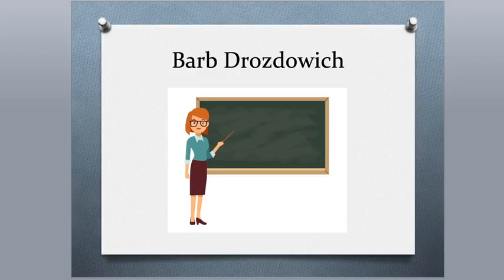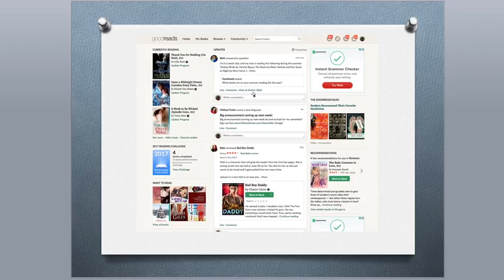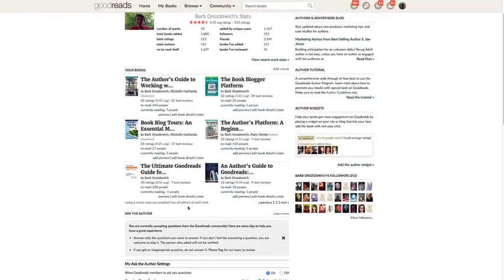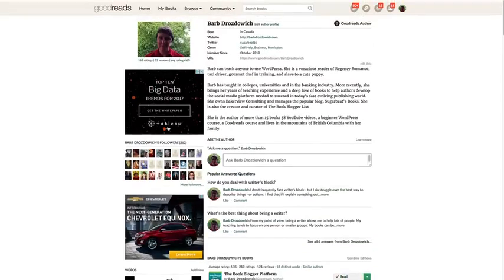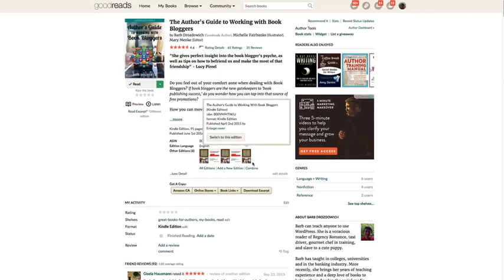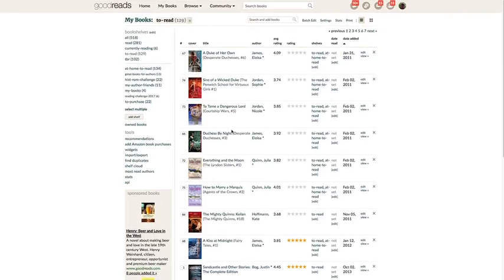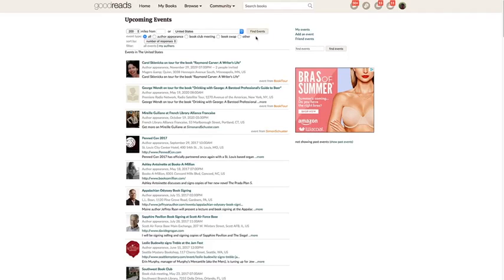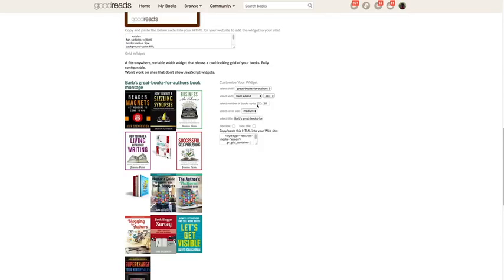How to Optimize Your Goodreads Membership: Tips For Best Practice: Barb Drozdowich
Do you struggle to understand what to do with Goodreads? Do you find it difficult to decide where to focus your energies and limited time?

Let Barb Drozdowich help you optimize your Goodreads presence, share some tricks to navigating this large site and describe how (and why) to use some of the powerful features.